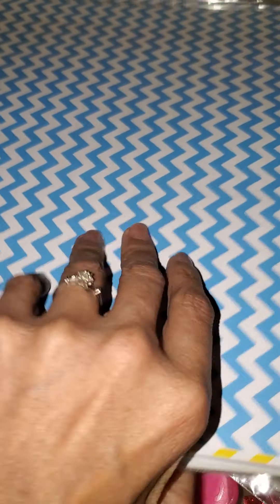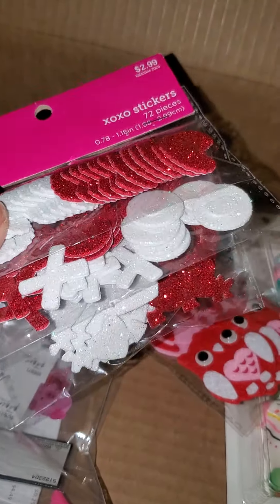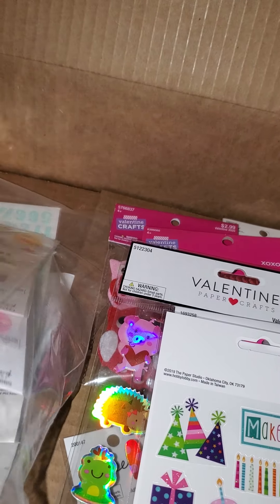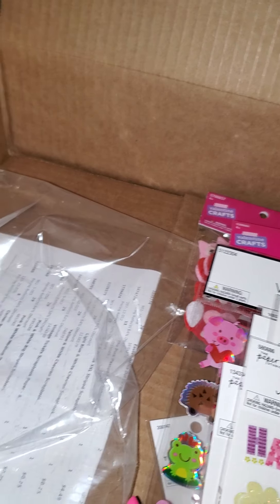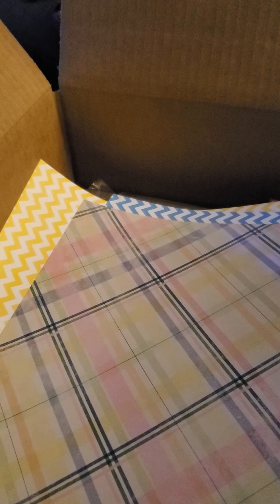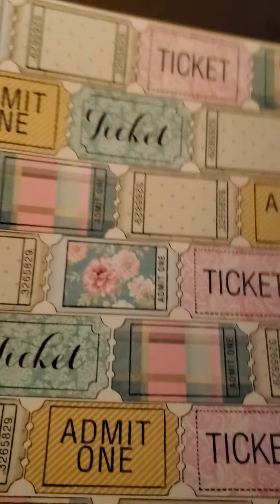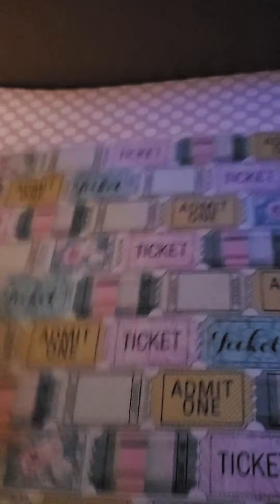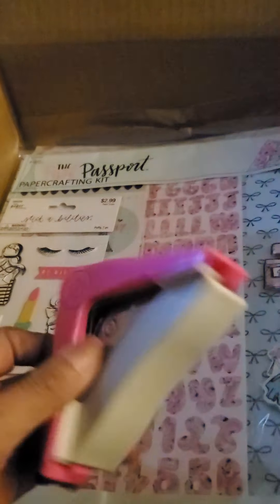I'm finally back! Hobby Lobby Haul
**This video is not intended for anyone 18 yrs old or younger.

Hi Friends! 👋 I know it's been a while since I've done a video but it feels so good to be doing projects again and crafting!
I was really sick over the holidays then in the hospital for 3 wks and a week later, covid-19 hit us. It's like being in the hospital all over again! 🤦‍♀️ So I had to keep myself sane and shop online and craft!
At least this time were all home, and safe and healthy! How's everyone holding up?? Hang in there everybody, better to be safe than sorry.

Enjoy my small Hobby Lobby haul!